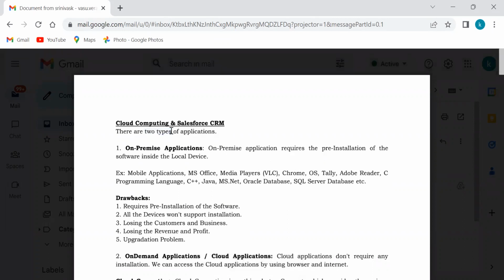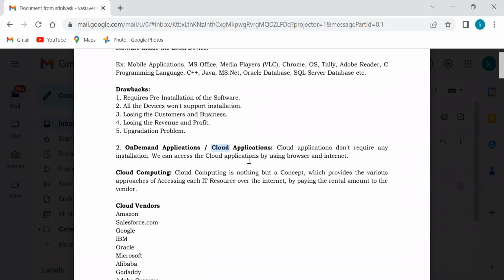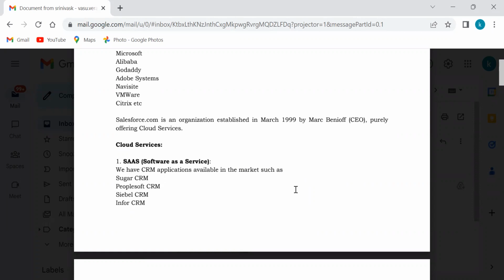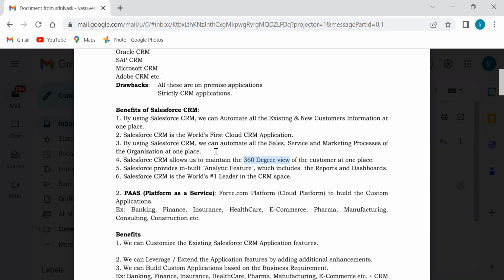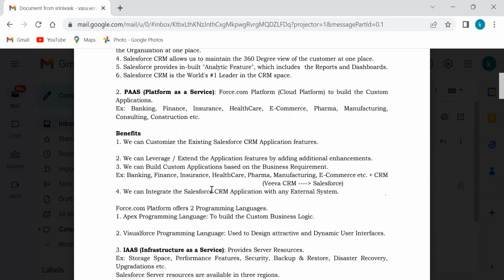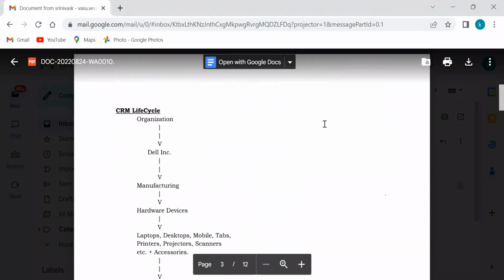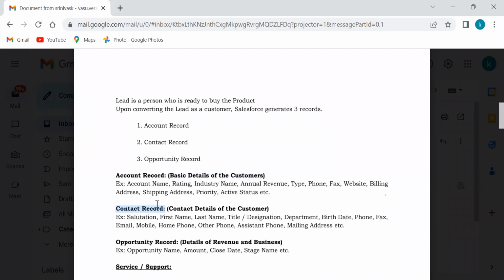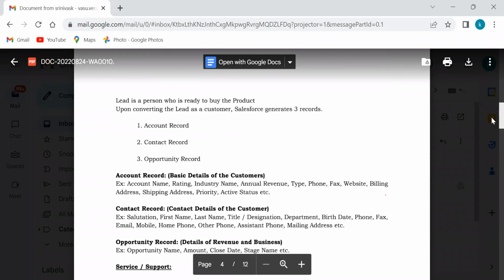SalesForce crm 1st class by Srinivas Sir admin Dev lightning 23rd march 2023 9059868766